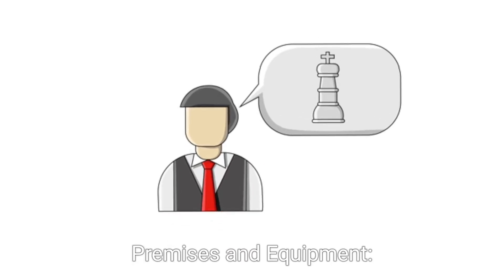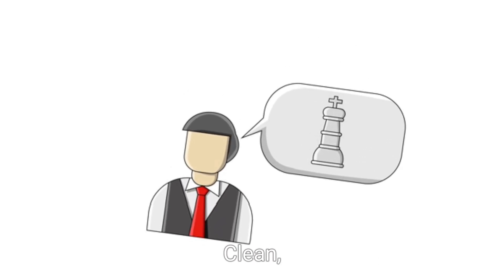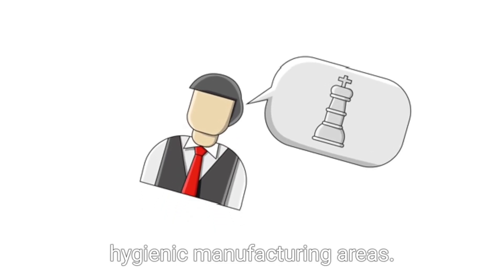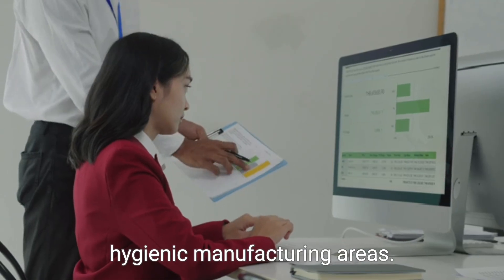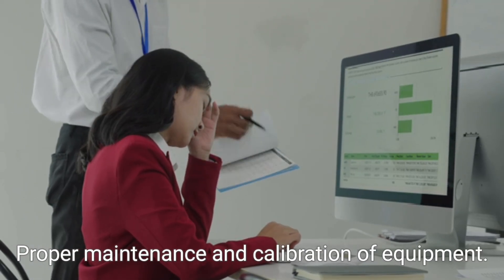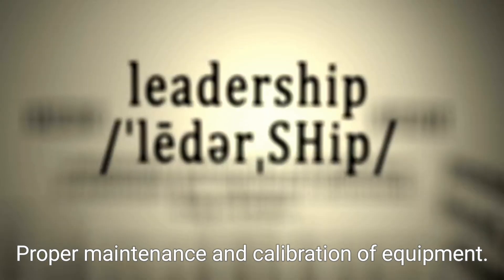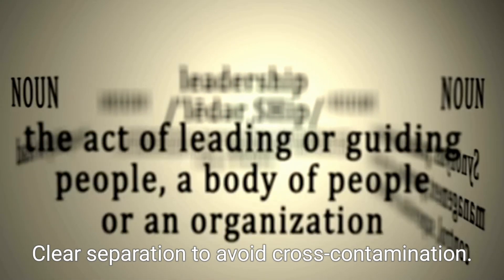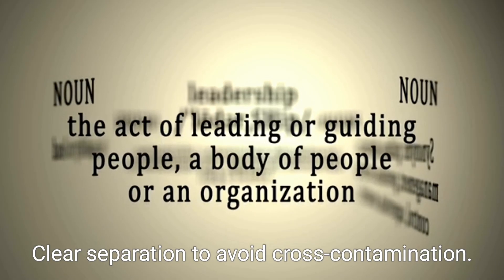Good Manufacturing Practices by AI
GMP